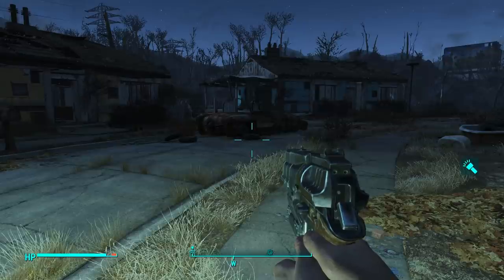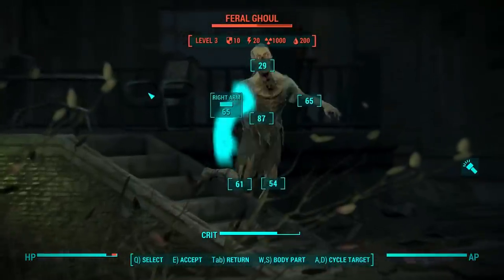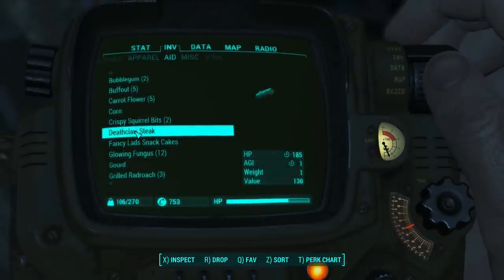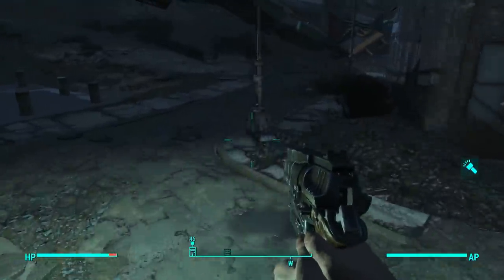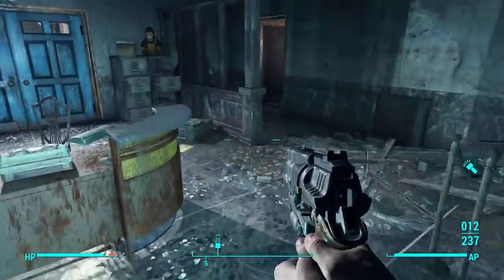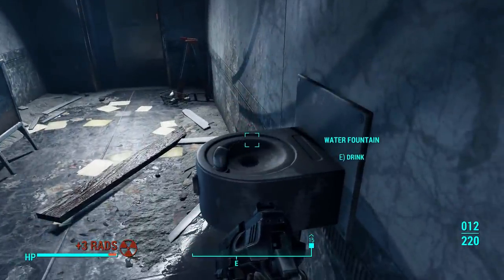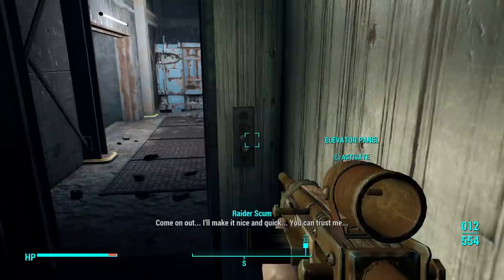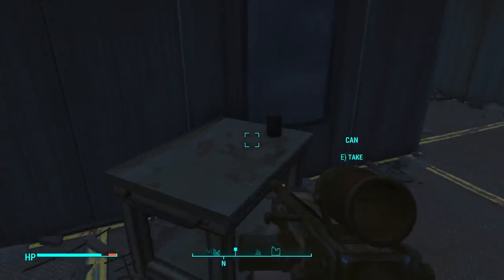Fallout 4 -Ep. 13- "Corvega Assembly Plant" -Gameplay / Let's Play- (S1)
Fallout 4 Key Game Features:

• You’re S.P.E.C.I.A.L!

You can download Fallout 4 from one of the following official websites.

Is Fallout 4 a good game? Or should you pass?